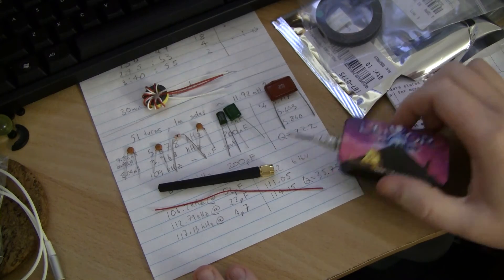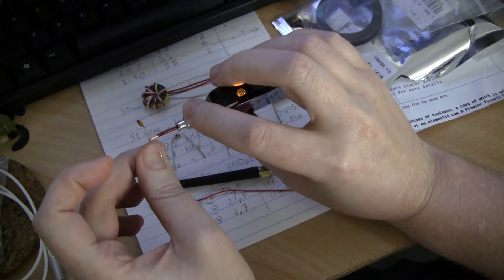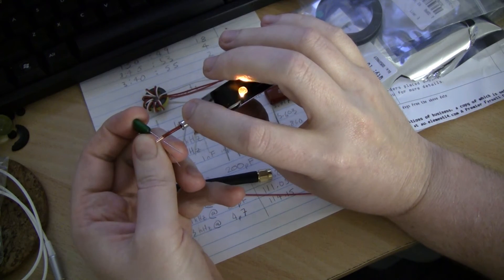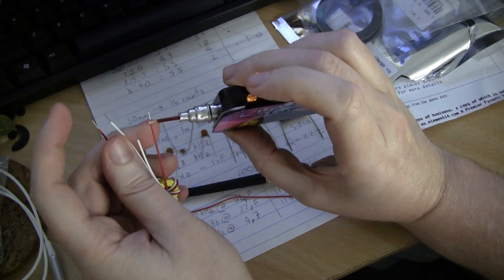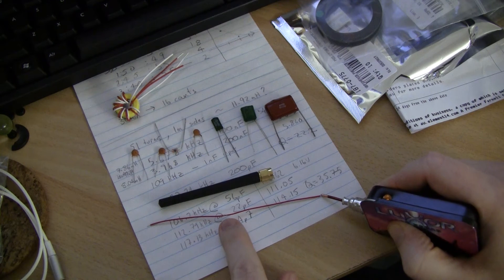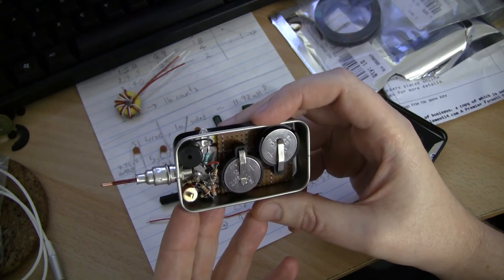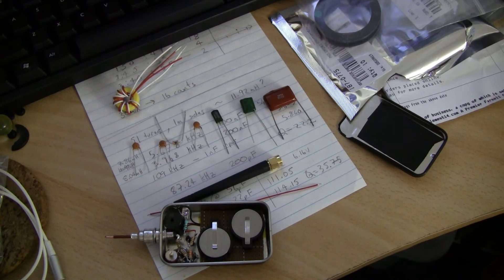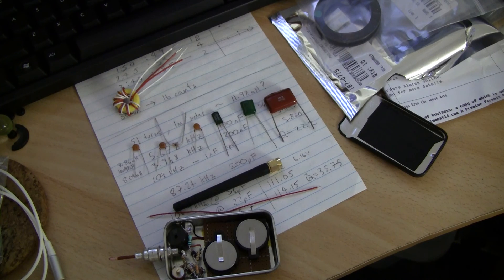The Curious C-Beeper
My build of Charles Wenzel's Curious C-Beeper capacitance tool.

My version has a few minor value changes to match the supply voltage and the particular transistors I used: